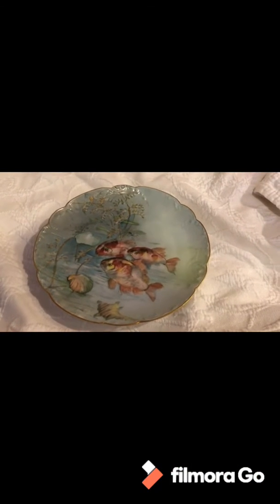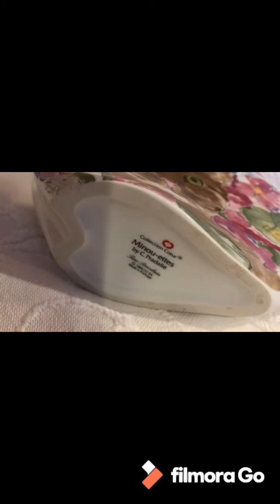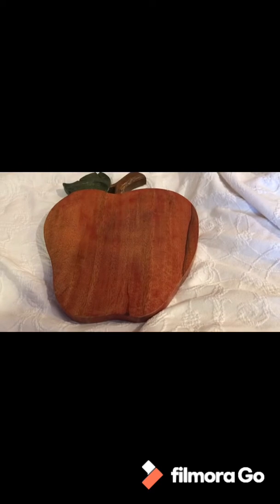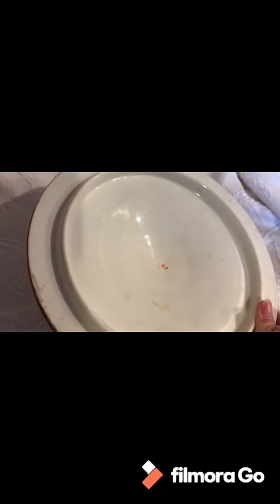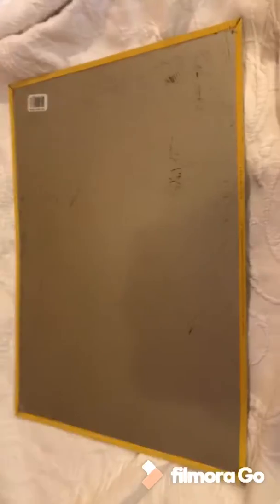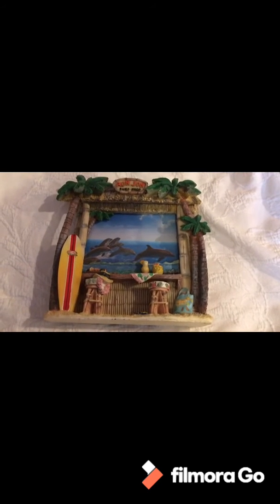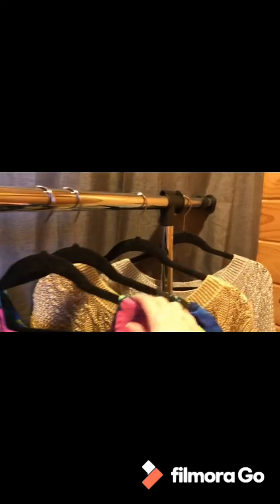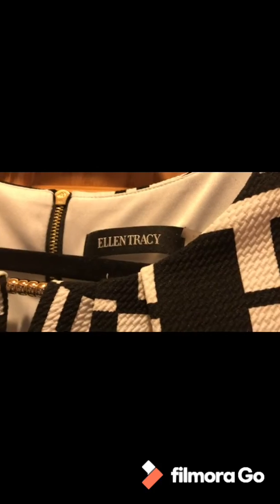Thrift Haul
Haul for resale 2/26/20